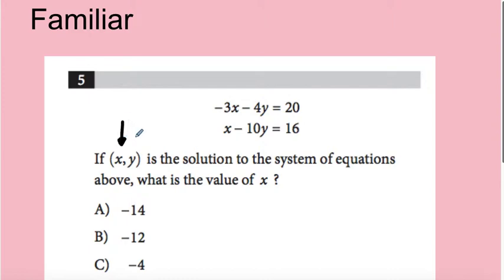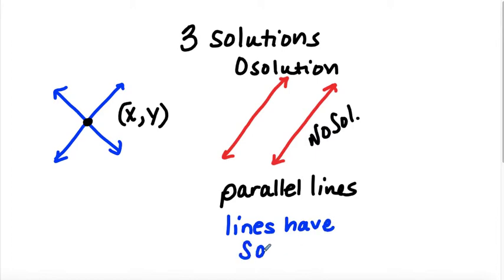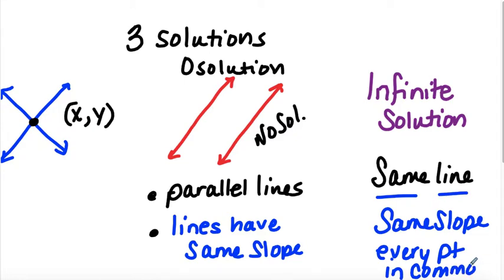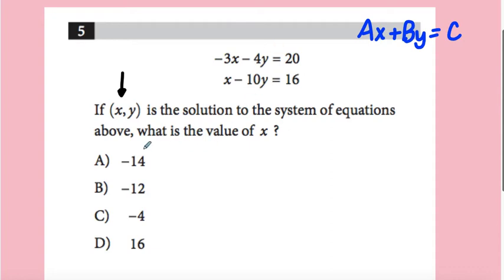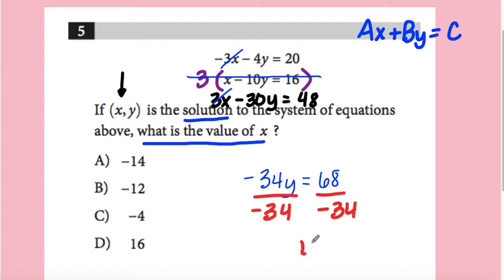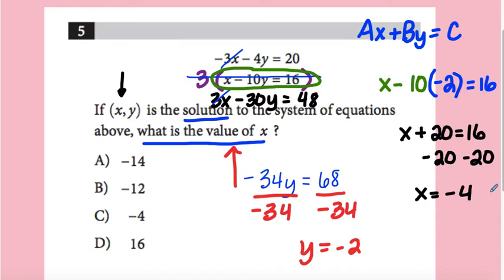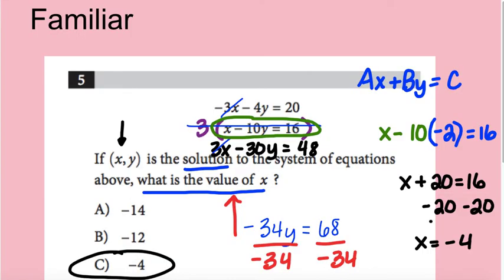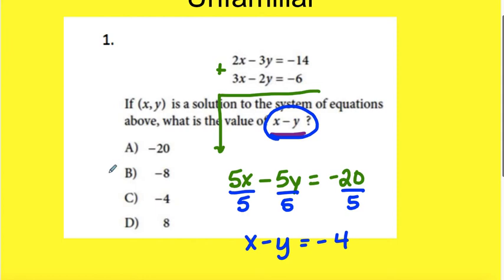Coach Fred's SAT Prep ~ Systems of Equations (Part 1)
Linear Systems of equations using a familiar and unfamiliar method to solve